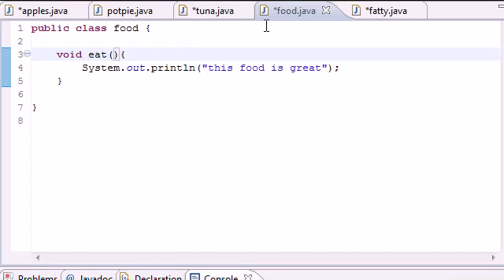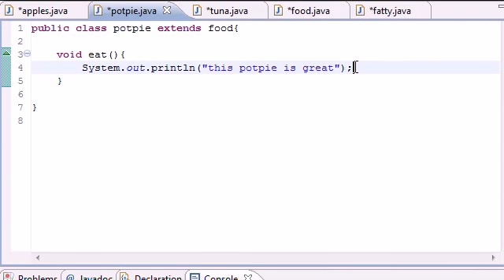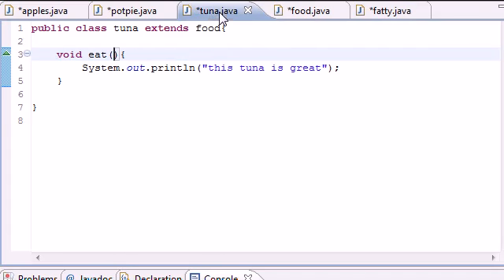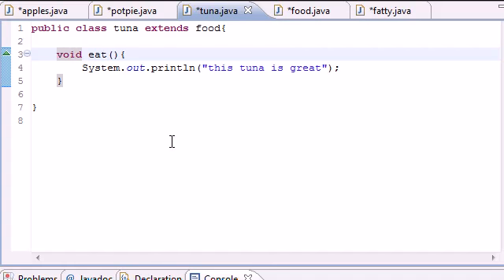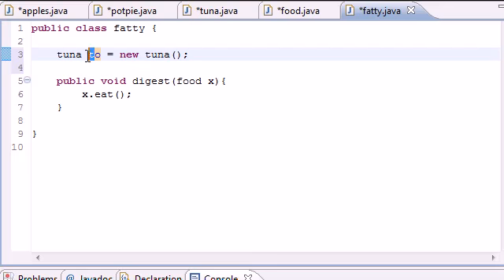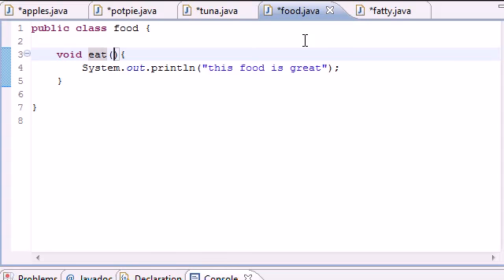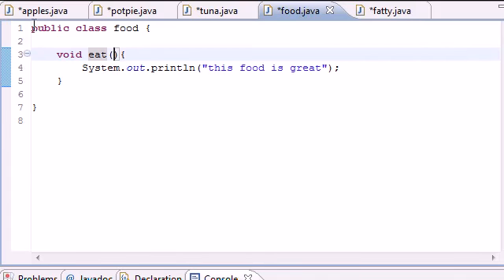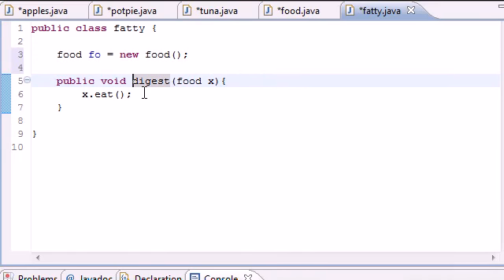Java Programming Tutorial 57 Overriding Rules